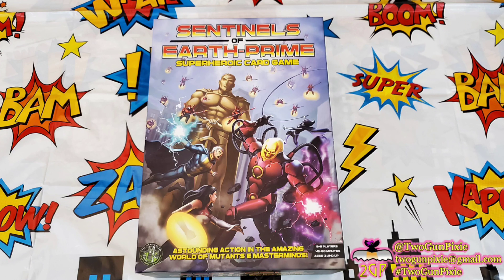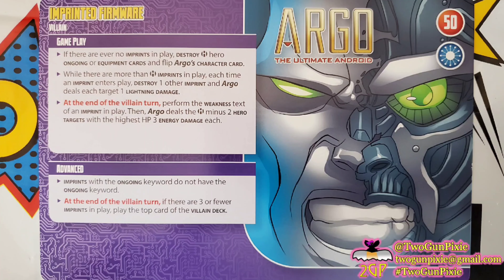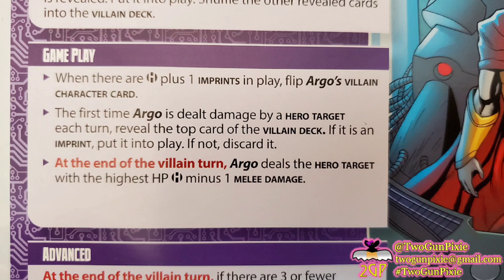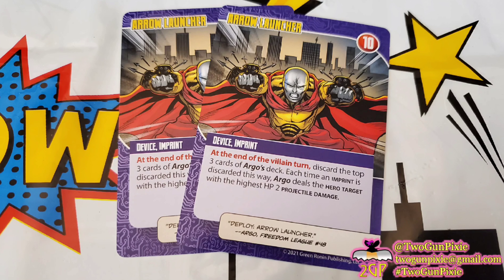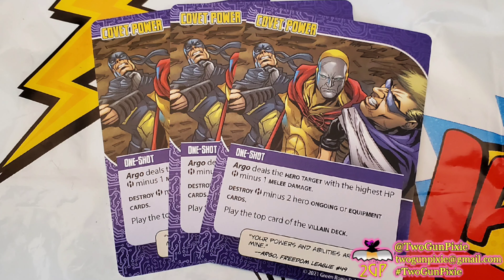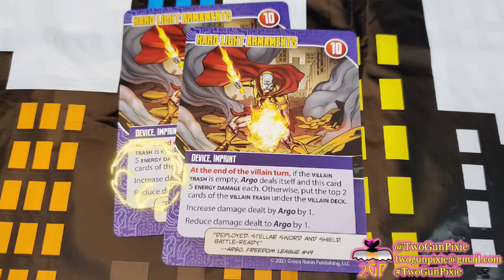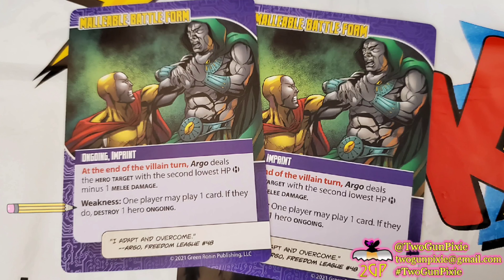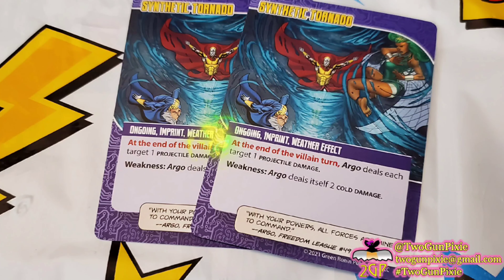Tabletop Takeout 6/14/22 - Meet the Villains: Argo the Ultimate Android